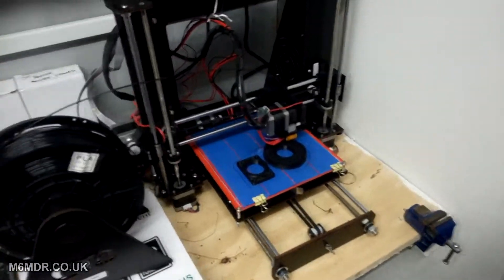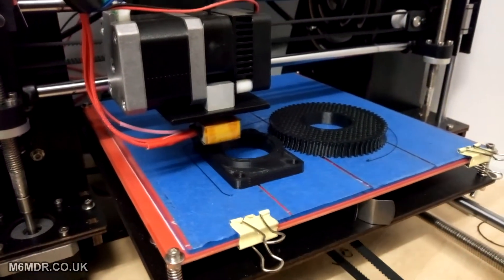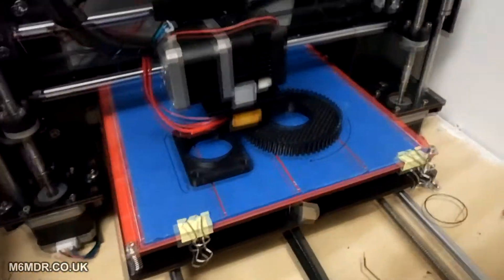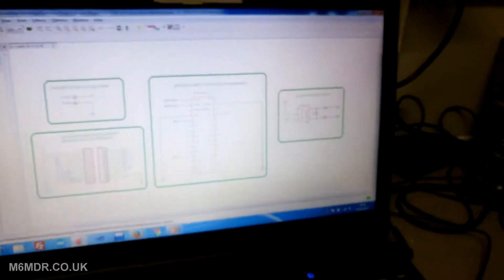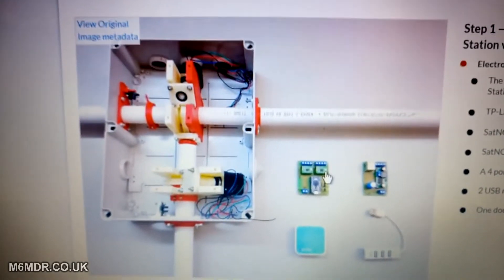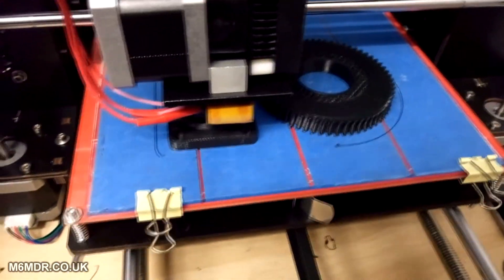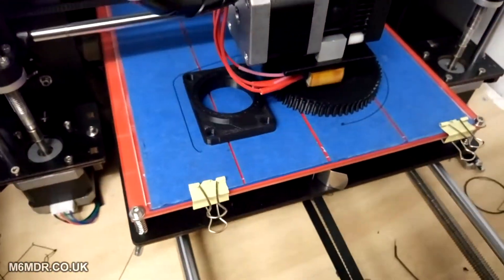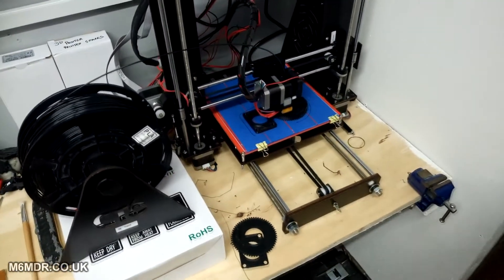3D Printing a Really Cool Satellite Tracking System Designed by SatNOGS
LINKS AT THE END OF THE DESCRIPTION:-

A quick-ish video of my 3D printer printing out parts for an Open Source Satellite Tracking System.

SatNOGS is a lightweight portable satellite tracking system which can be reproduced relatively quickly and cheaply by anyone.

The system was designed by SatNOGS and is available for anyone to download and build. All of the design files are on the SatNOGS.org website with instructions on how to build and assemble everything - including the antennas.

If you fancy trying out some Satellite Communications or just some plain old eaves dropping then SatNOGS is for you!

I purely came across their project and was so impressed by its simplicity that I had to give it a try and give those guys a mention for their hard work an ingenuity.

Why are more people not building these?

I will make a future video on my SatNOGS build once I have printed out the required parts, made the PCB boards and sourced everything required to start and complete the build.

All of the parts are being printed out of black 1.75mm PLA at 0.25mm layer height using a 0.4mm nozzle. Nozzle temps for my PLA are set to 197 Degrees C and my bed temp is 65 Degrees C for the first layer and 60 Degrees C for all other layers.

LINKS

Link to Buy 3D Printer Like Mine